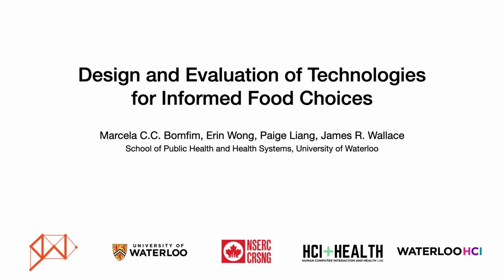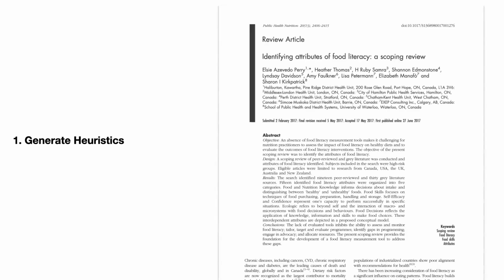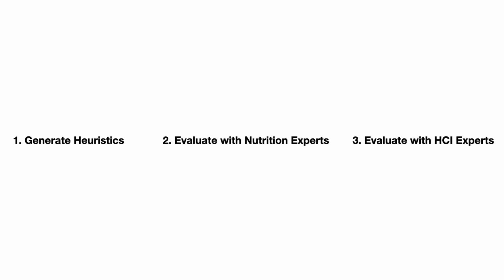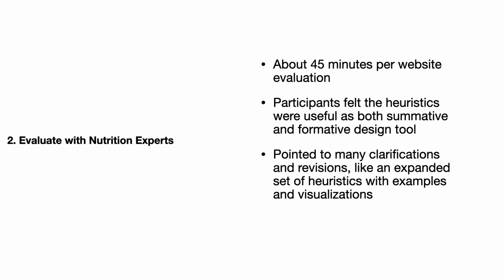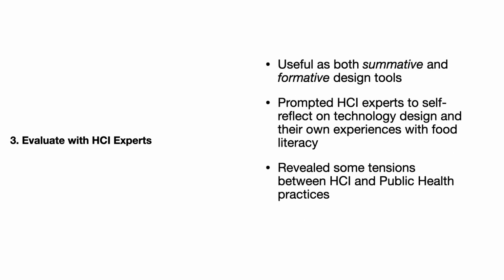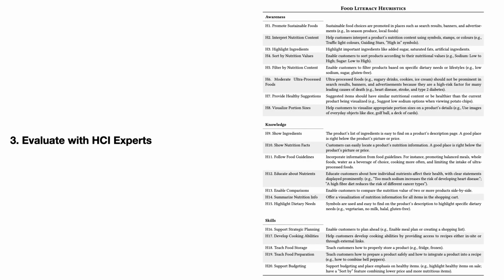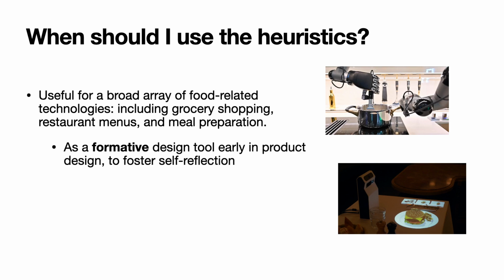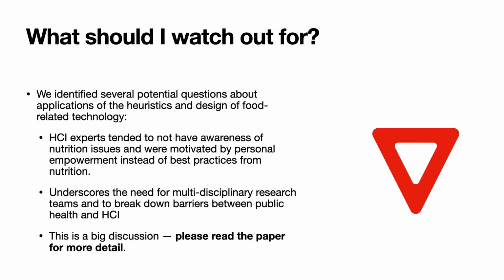Design and Evaluation of Technologies for Informed Food Choices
Marcela Costa Camara Do Bomfim, Erin Wong, Paige Liang, James R Wallace

Session: Journals: Health

Technology increasingly mediates our everyday interactions with food, ranging from its production and handling to the experience of preparing and eating it with friends and family. However, it is unclear whether these technologies support decisions conducive to a healthy diet. In this work, we devised the first heuristics for evaluating a technology's support for food literacy: the interconnected combination of awareness, knowledge, and skills to empower individuals to make informed food choices. We applied an iterative, expert-driven process to derive and refine our heuristics, starting with an established food literacy framework. We then conducted evaluations with Nutrition and HCI experts to show how the heuristics support summative and formative design and evaluations of food-related technologies. We show that the heuristics are valuable design tools, and that they help participants reflect on food literacy challenges. We also discuss tensions between nutrition and HCI best practices.

Pre-recorded presentation videos for Journals at CHI 2023